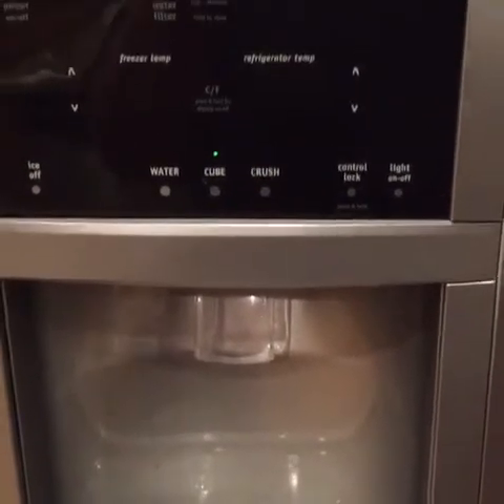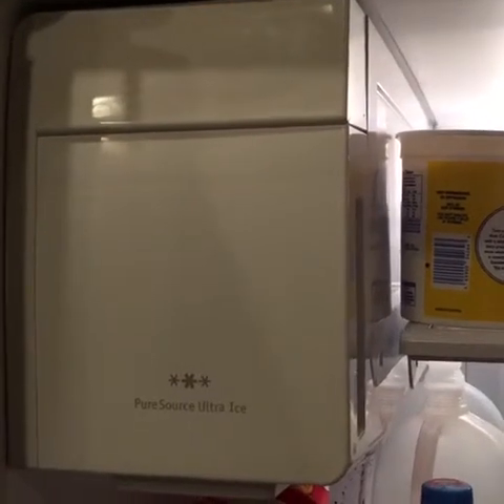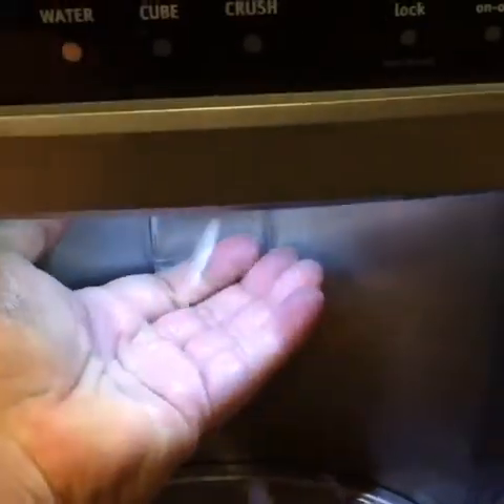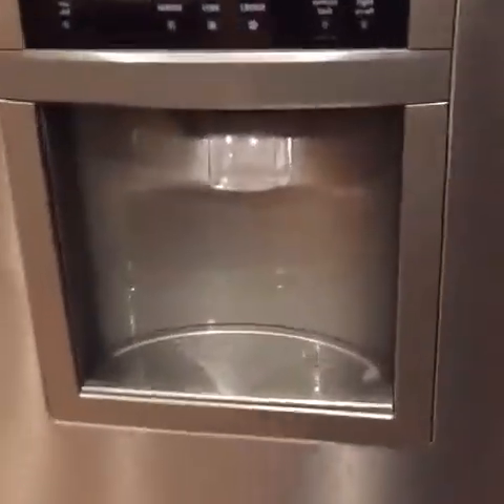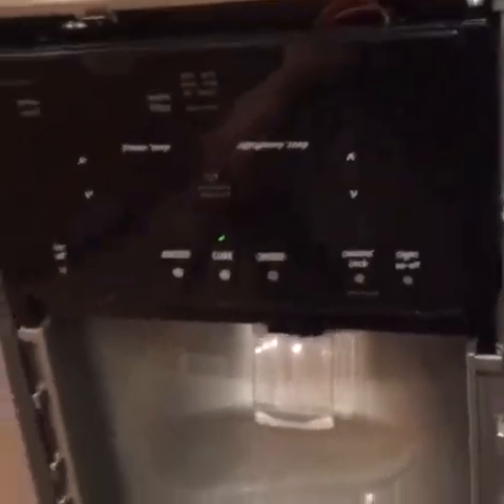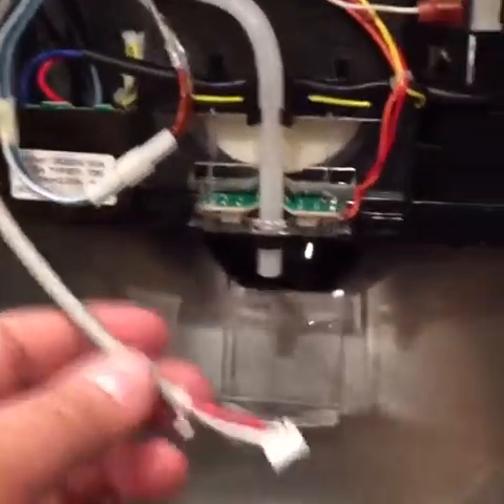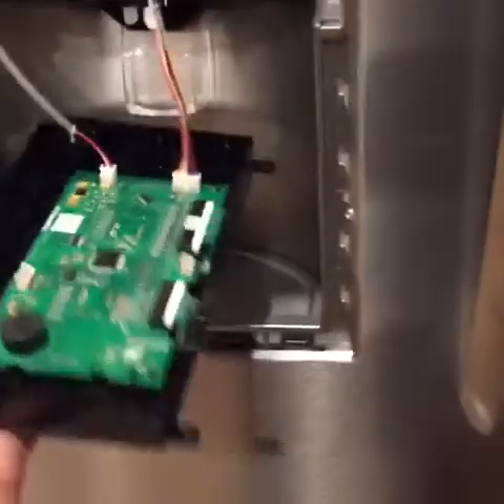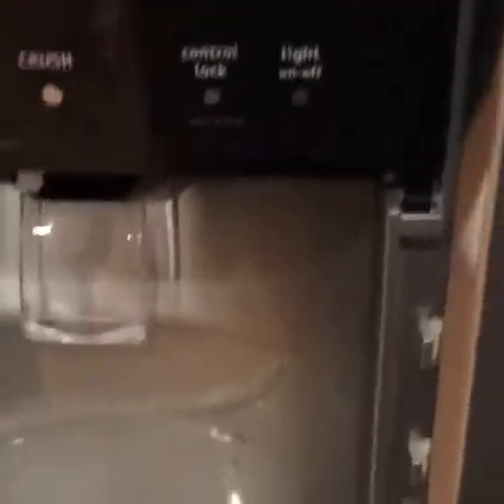Frigidaire Kenmore Electrolux Ice Maker Dispenser Chute Motor Broken Not Working How to Fix Repair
If your Frigidaire Kenmore Electrolux ice maker makes ice but doesn't dispense, it may not be the auger motor - it may be the Ice Maker Dispenser Chute that is Broken and Not Working - How to Fix Repair